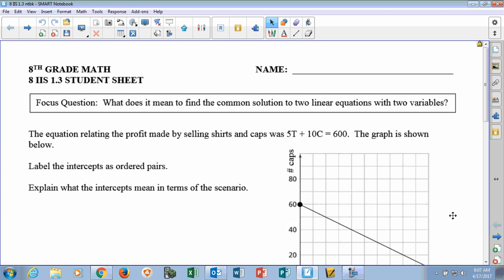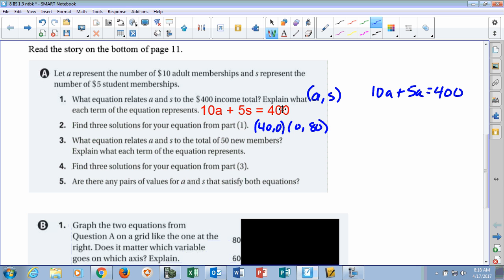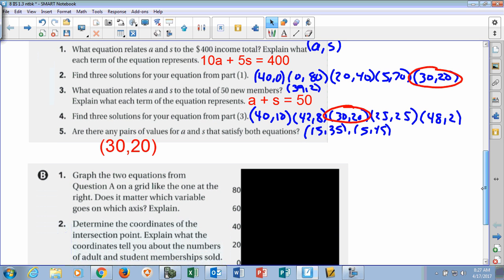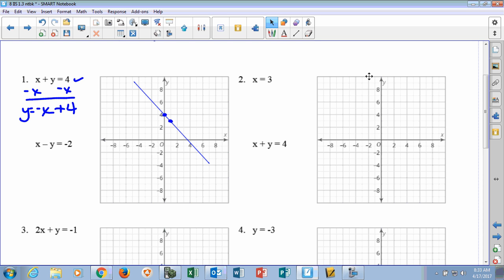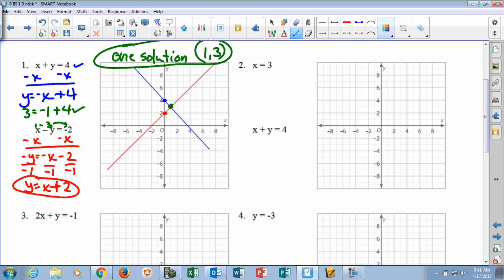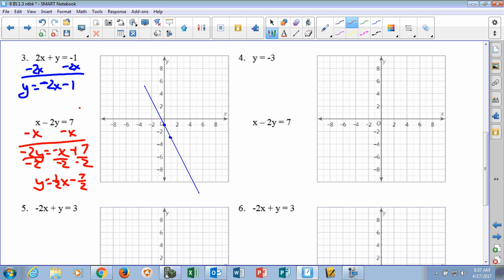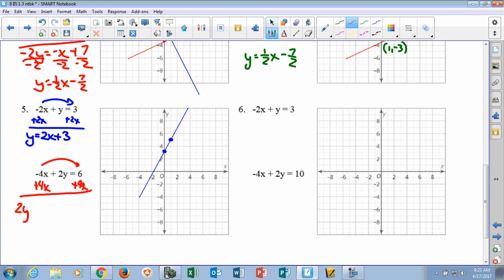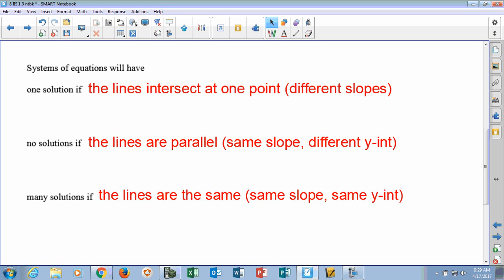IIS Investigation 1.3